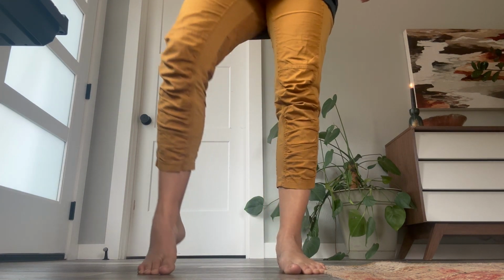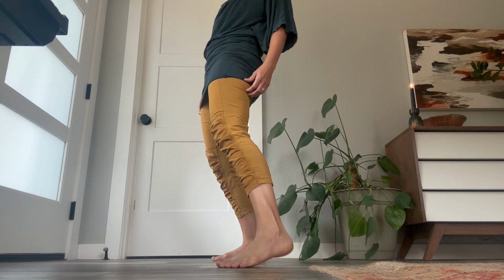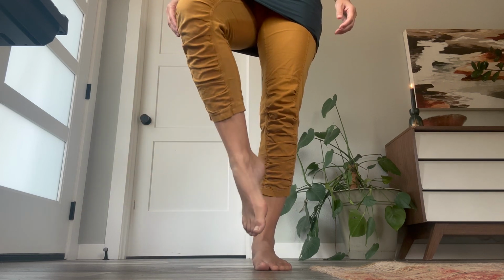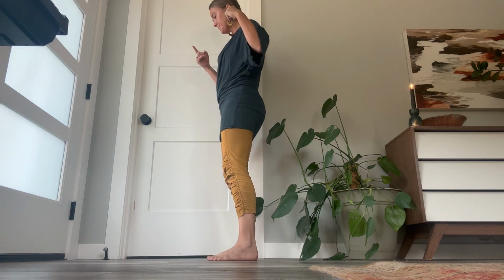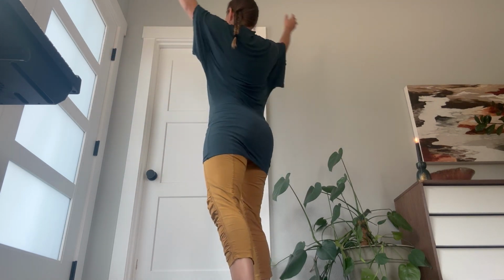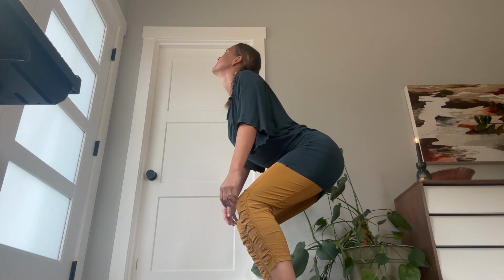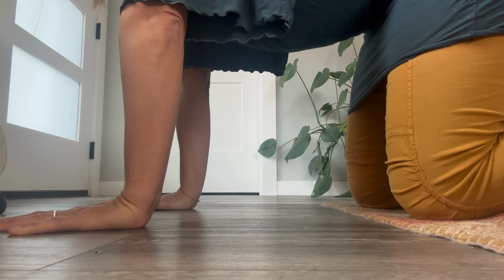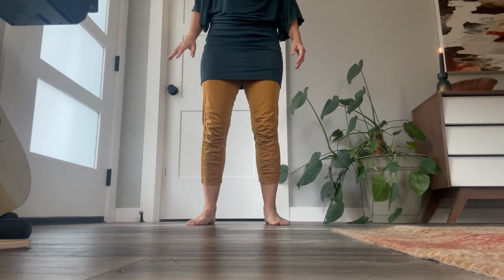Her Deep Waters: Skeletal Movement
A movement practice to hydrate all the bones and joints of our skeletal system, and bring flow into our fascia, marrow and deep waters.